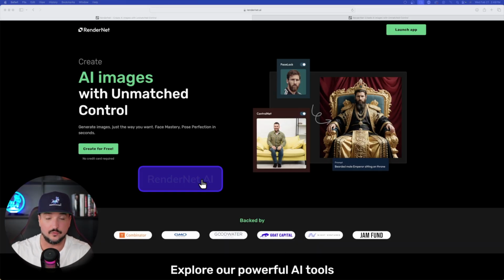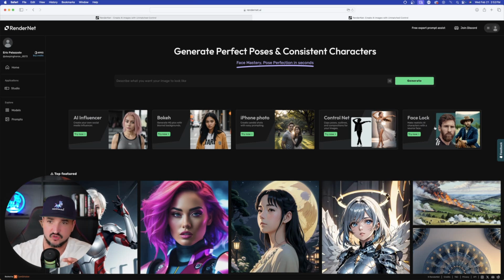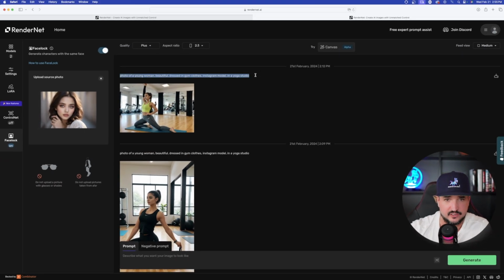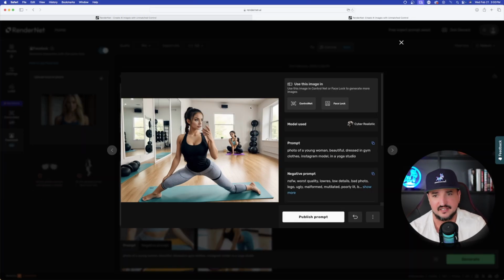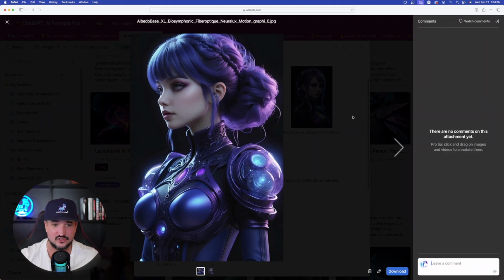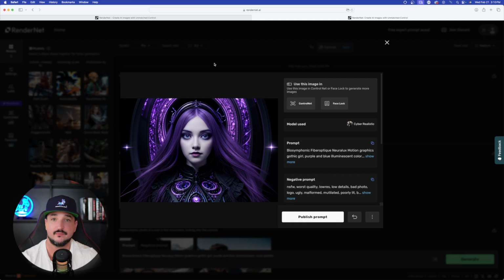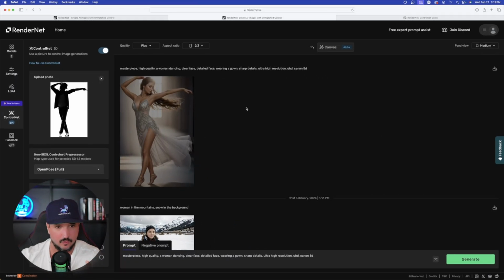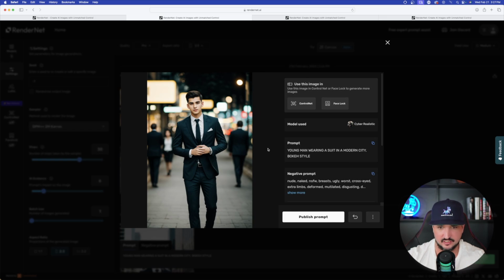Create Consistent Images (Finally) With RenderNet AI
This app solves a much needed problem; creating consistent characters and images with AI tools.

RenderNet AI has a specific feature called Face Lock that allows you to upload a source image, which will then be used to create any other image you want (all while maintaining the same face). The images you see in this video's thumbnail is a great example of consistent face generations with RenderNet.

In addition to creating consistent people, other helpful features available are: AI Influencer creation, Control Net, Bokeh style images and iPhone Photo images.